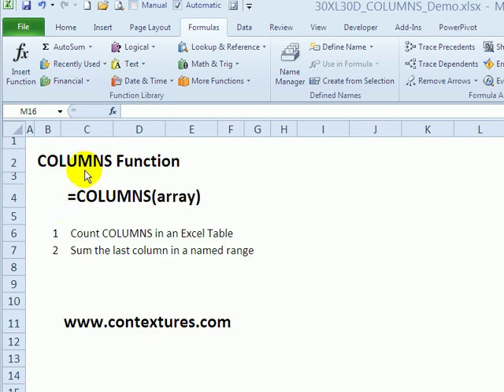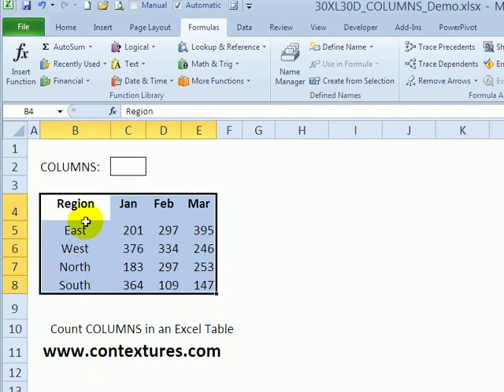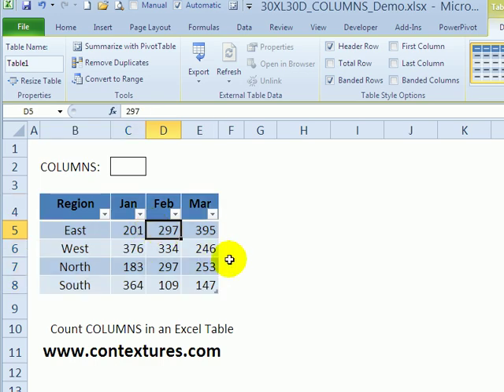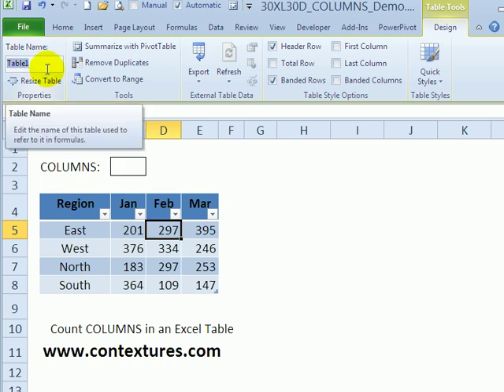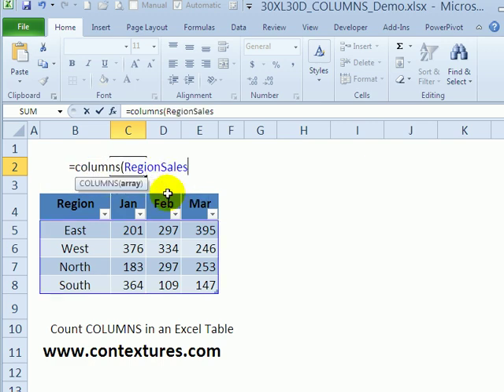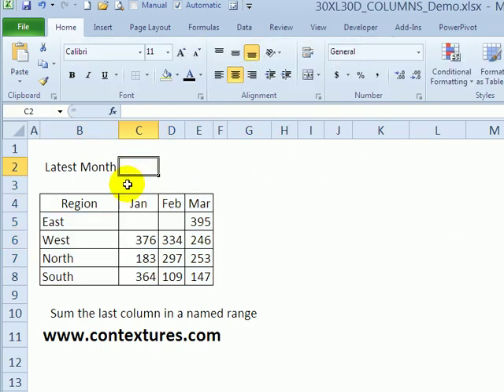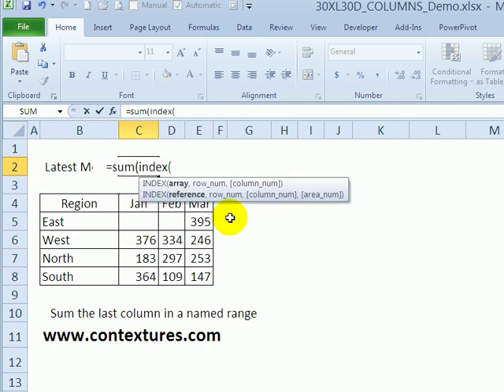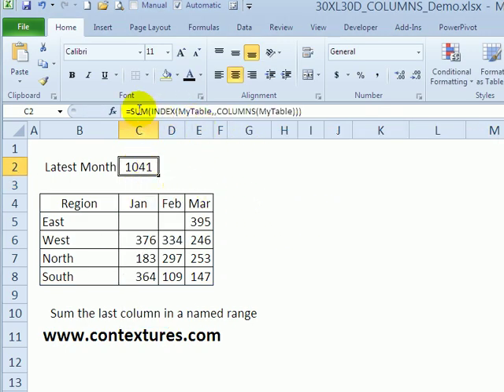Count Columns in a Range with Excel COLUMNS Function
The COLUMNS function isn't too exciting or powerful, but does a good job at counting the number of columns in an array or reference.

This video shows how to use the COLUMNS function to do the following:

--Count the number of columns in a formatted Excel table
--Use COLUMNS with other SUM and INDEX functions, to total the last column in a named range